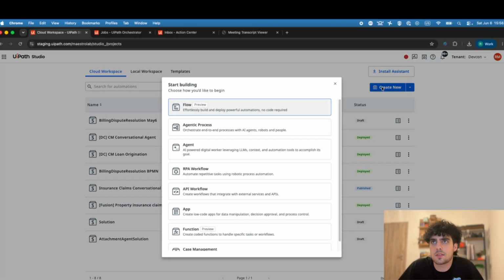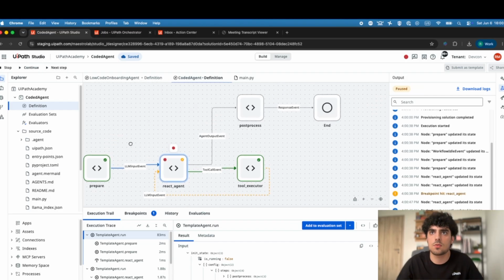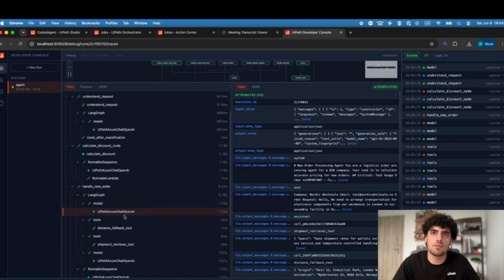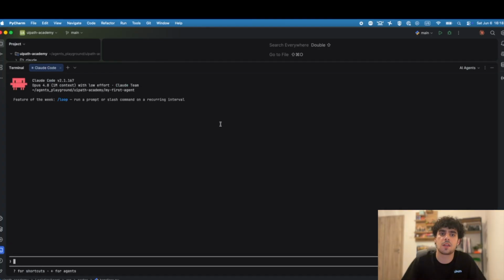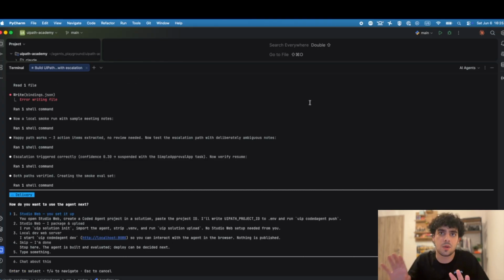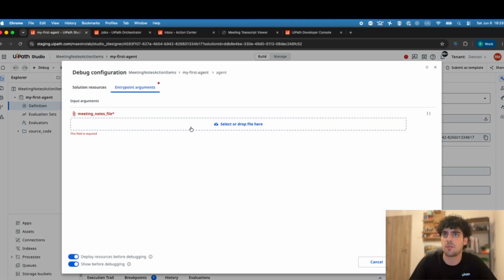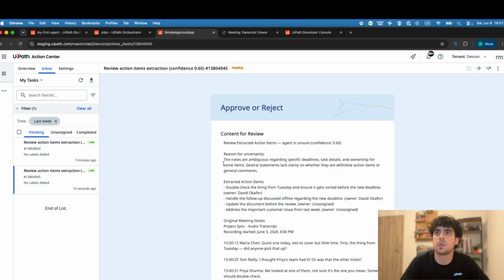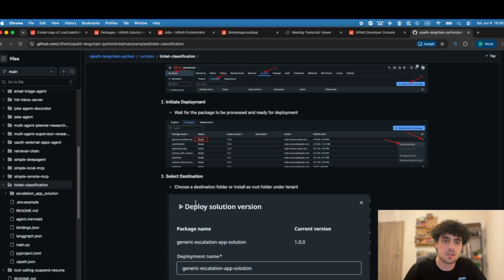Build smarter agents: Coded Agents & Coding Agents in UiPath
In this video, we walk you through a hands-on demo of Coded Agents and Coding Agents in UiPath — two powerful approaches to building intelligent, flexible automation. See how you can define agent logic directly in code, combine it with AI capabilities, and create agents that reason, act, and adapt. Whether you're a developer looking to go beyond low-code or exploring agentic automation for the first time, this demo has you covered.